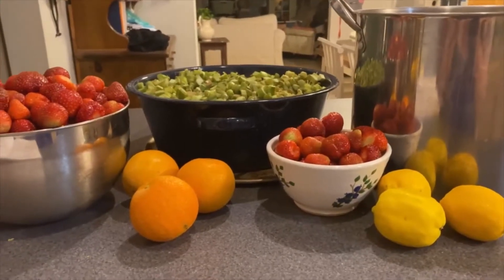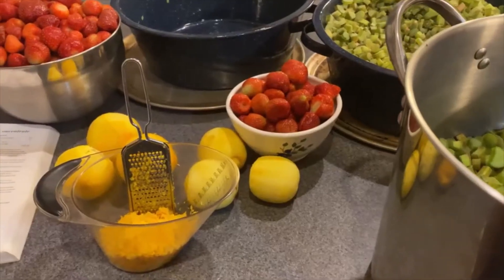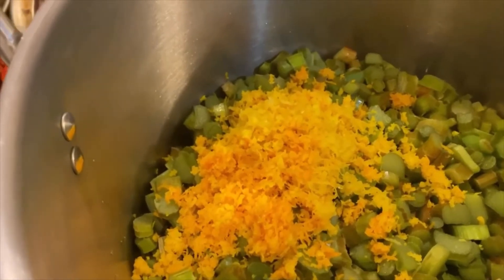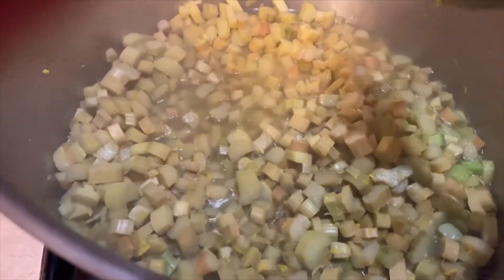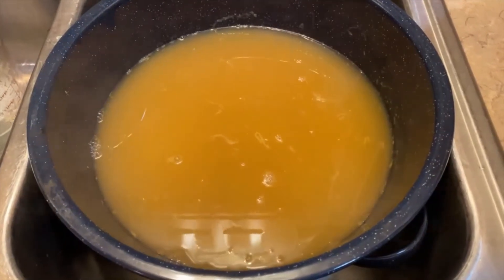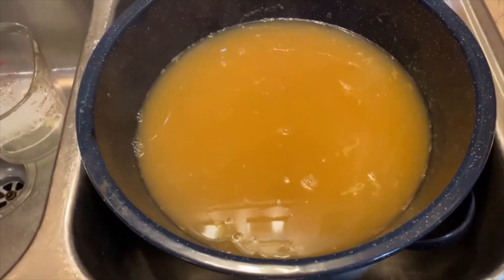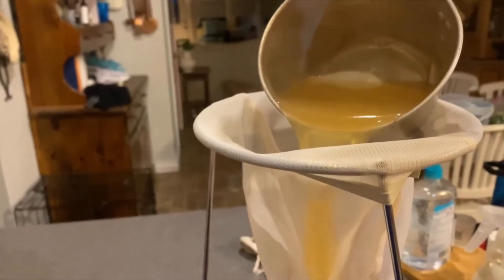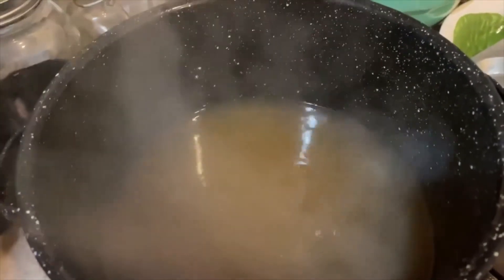Making & Canning Sunshine Rhubarb Juice Concentrate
In this video you will learn how to make and can a juice concentrate using home grown rhubarb, lemons and oranges.